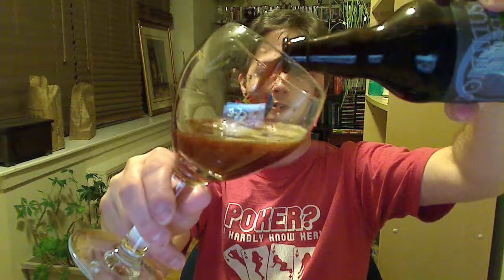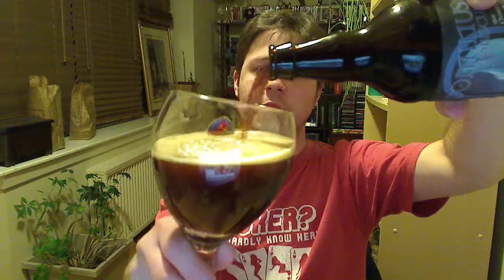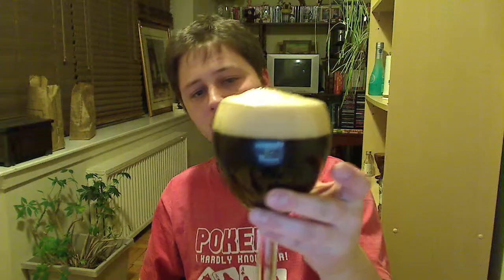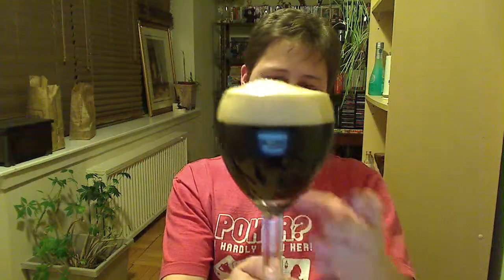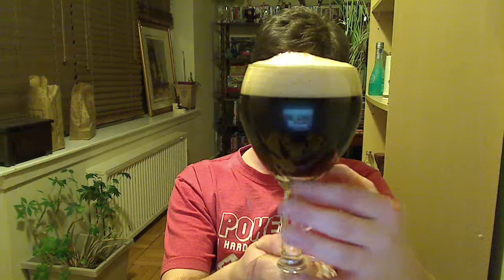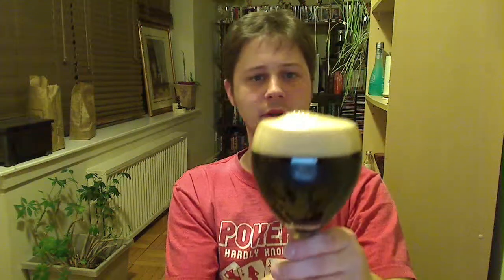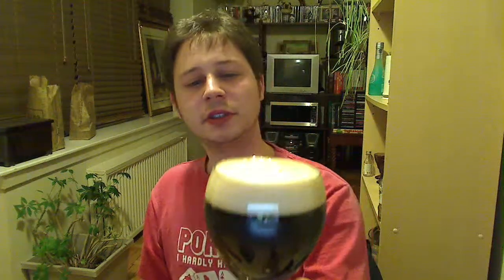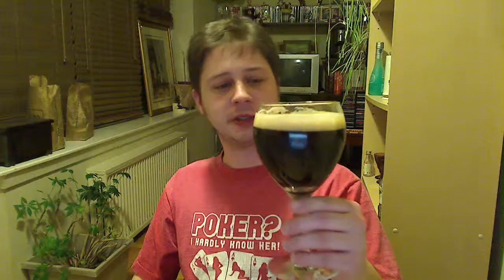Beer Review: Microbrasserie Charlevoix - Dominus Vobiscum Double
Video Blog of the Microbrasserie Charlevoix - Dominus Vobiscum Double
8.0% ABV - Alcohol By Volume
CANADA: Quebec
$5.50 CAN
Comes in a single 500ml bottle